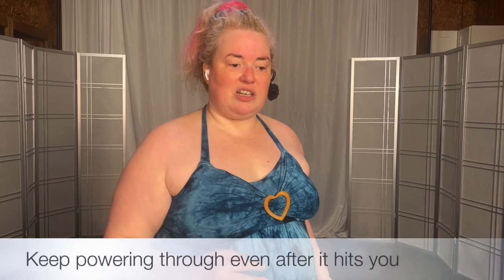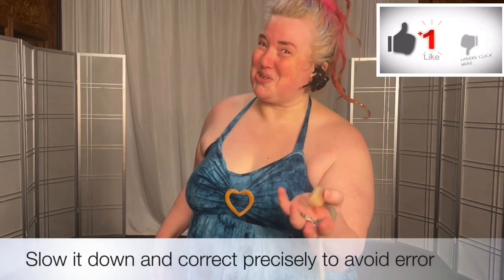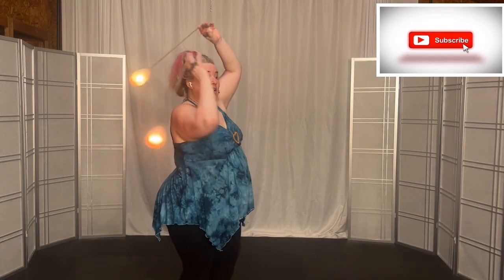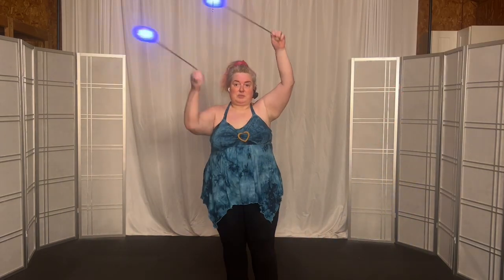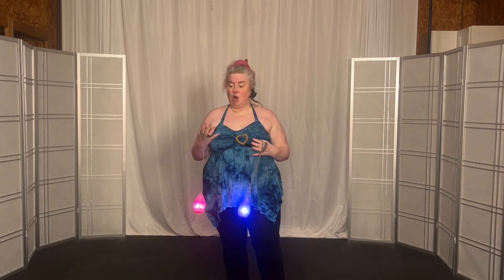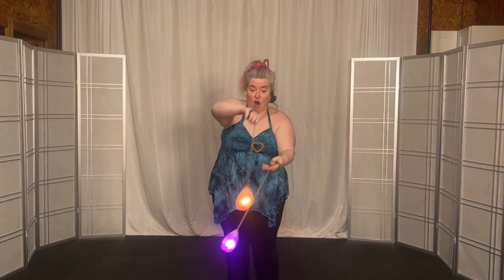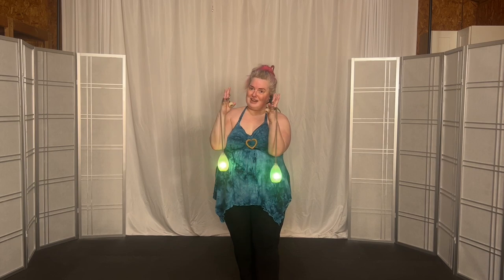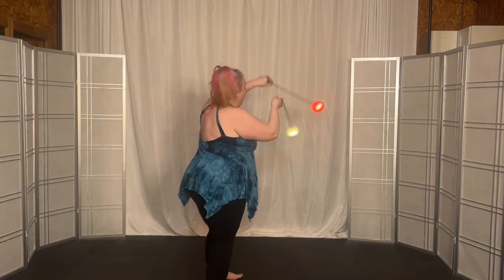Force v Finesse & Power v Precision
Sometimes you can power through, keep going, and force the move to work. Sometimes you need to slow down and finesse it with as much precision possible.
LinkTr.ee/PoiPriestess
If you’re looking for more detailed instruction customized for your needs join our beta program with limited time introductory pricing for a monthly one-on-one Zoom packages. You get the video to download and keep forever. Sessions are 20 minutes total, 18 minutes on the mat priced in these monthly offerings:
$60 for 4  lessons (1 a week)
$100 for 8 lessons (2x a week)